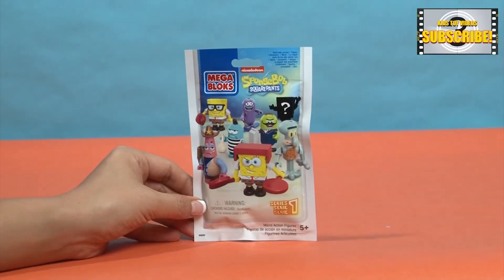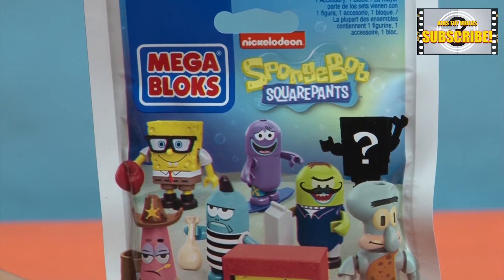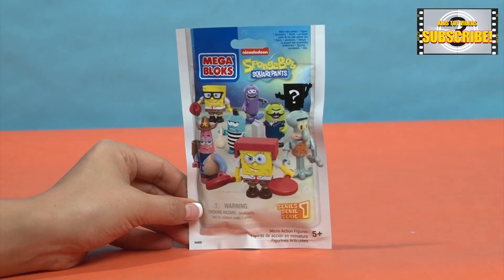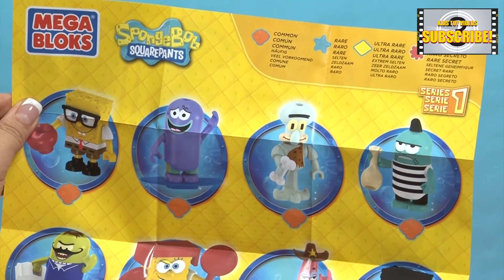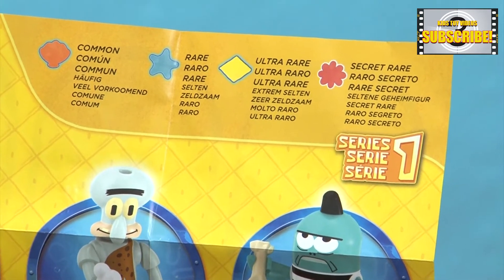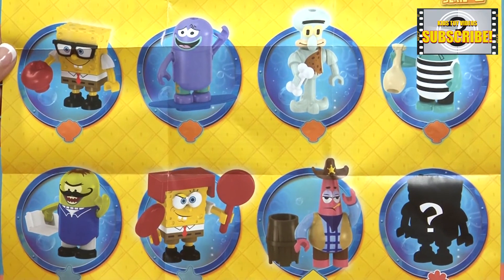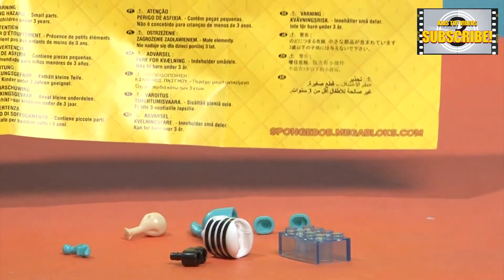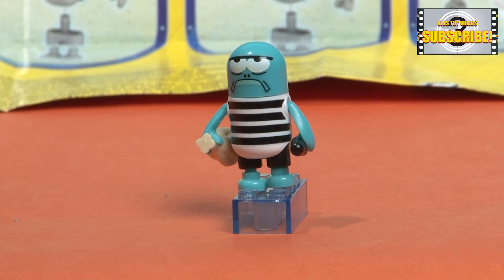Spongebob SquarePants Mystery Toy bag by MEGA BLOKS surprise video Episode #2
Another fun video by Kids Toy Videos of Bikini Bottom’s most popular residents, featuring eight characters SpongeBob, Squidward, Patrick, and so many more.  Mega Bloks SpongeBob SquarePants Micro Action Figures Blind Packs toys Series 1.  Each micro action figure comes with cool accessories and you never know which one you’re going to get! They are so much fun to open and assemble!

Kids Toy Video Playtime